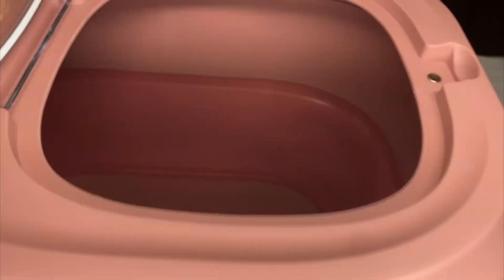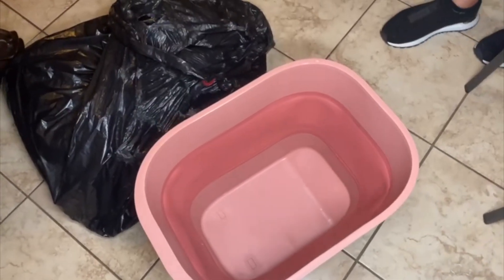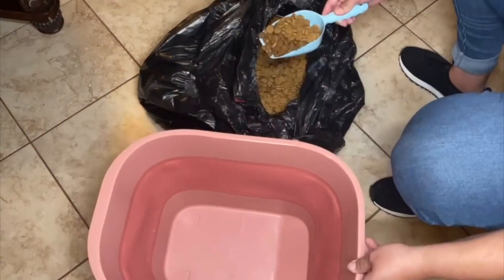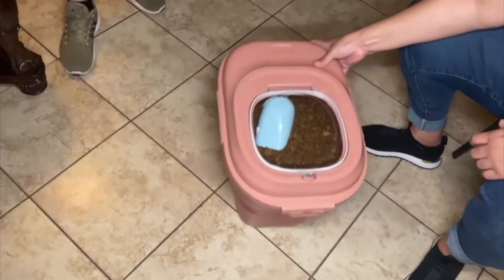The perfect container for Dog Food! |Collapsible Dog Food Storage Container Up to 30Lbs Review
ANVS Dog Food Storage Container - Up to 30Lbs Collapsible Dog Food Container with Airtight Lids, Scoop and 2.5L Small Pet Food Storage Container Dry Food For Dog, Cat and Other Pet Food (Pink)